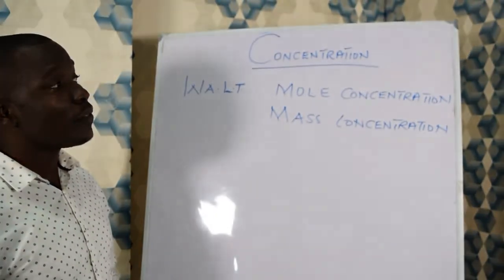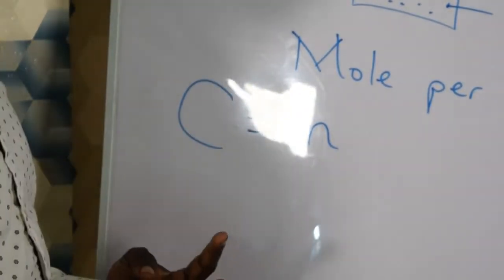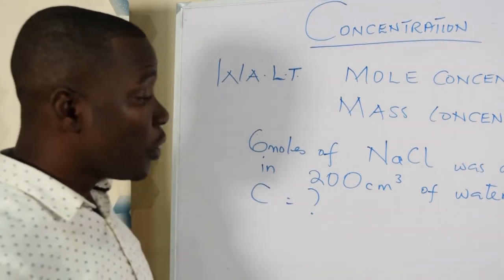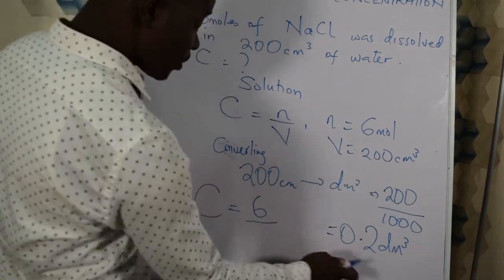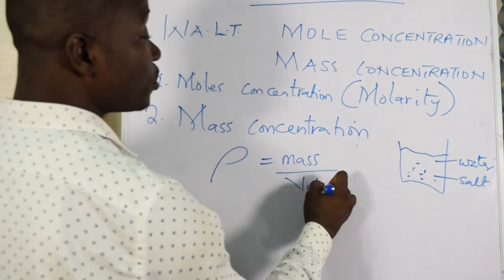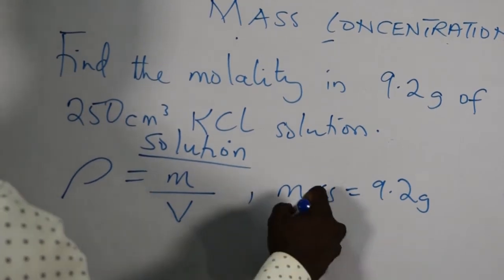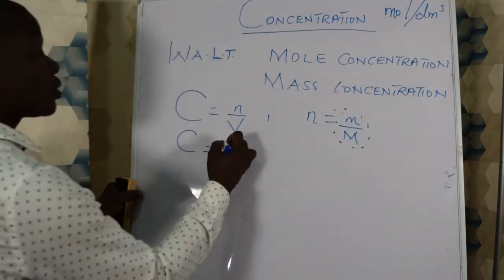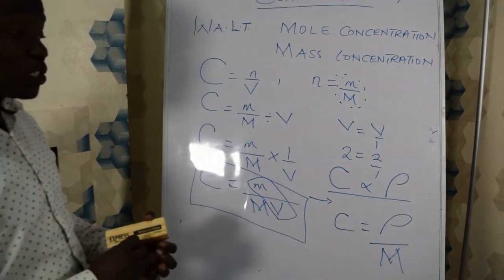Concentration 1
After this tutorial, viewers should be able to;
1. Derive formula for mass concentration and amount concentration.
2. Calculate probable examination questions under amount concentration.
3. Calculate probable examination questions under Mass concentration.
4. Differentiate between amount concentration and Mass concentration.